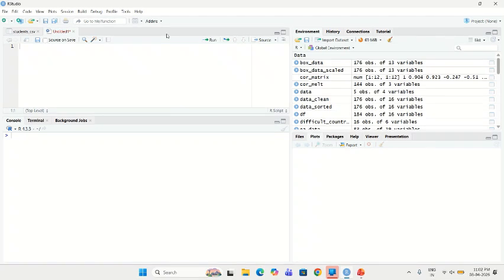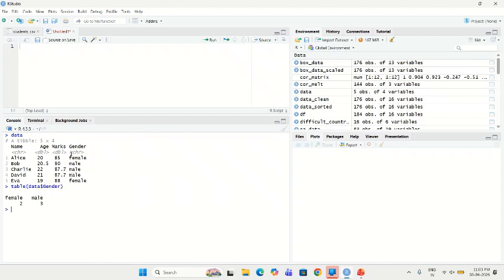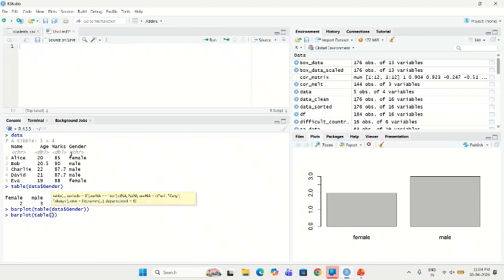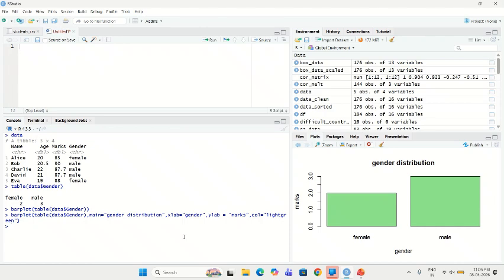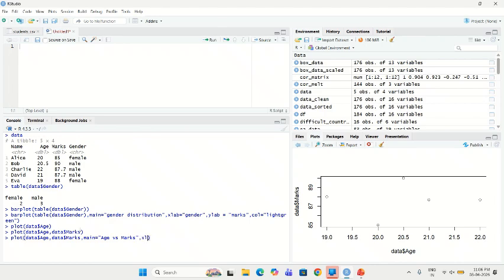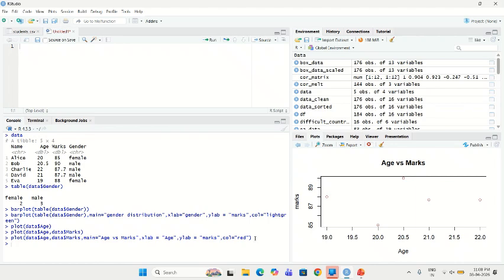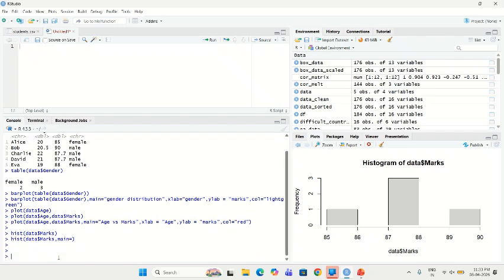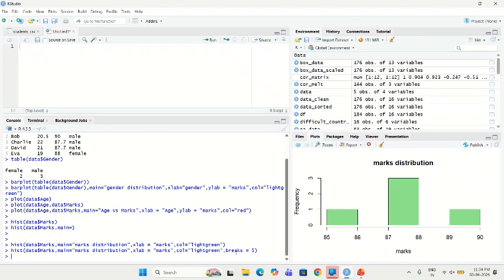data visualization in R